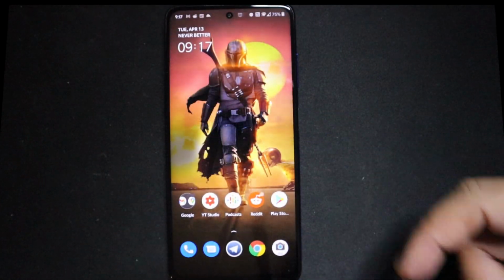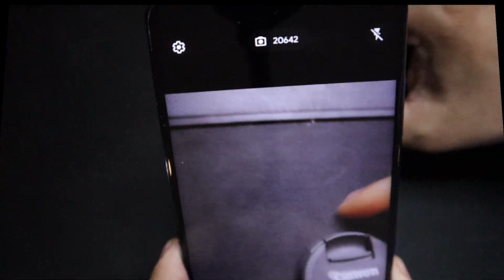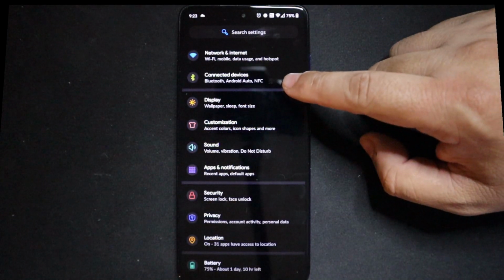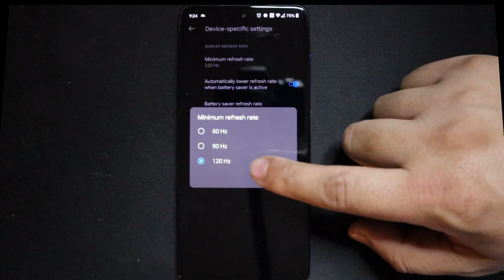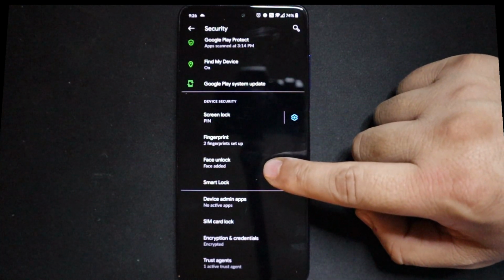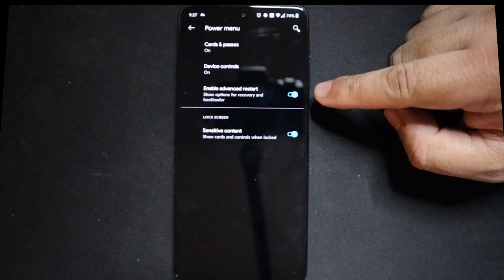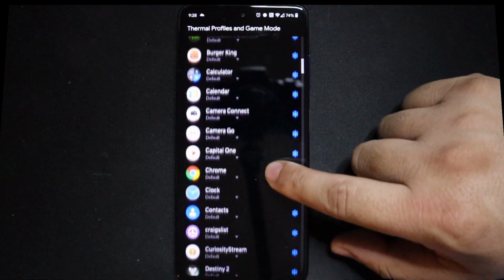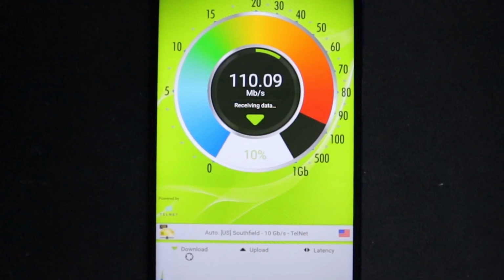Wave OS 4 1 [POCO X3 NFC] [Android 11]